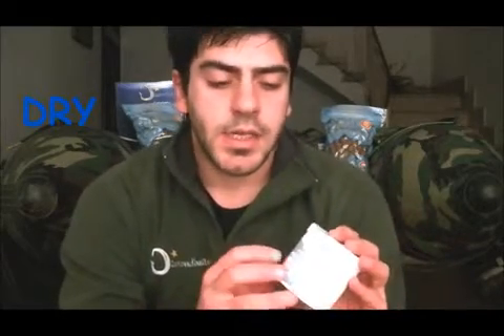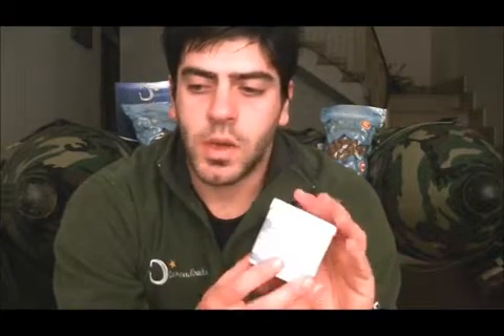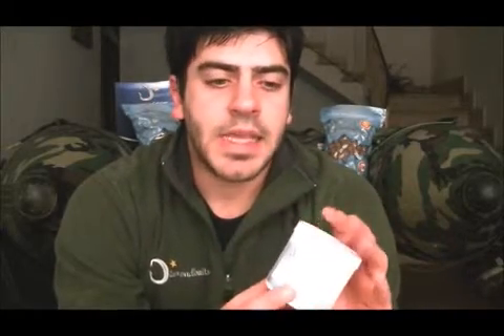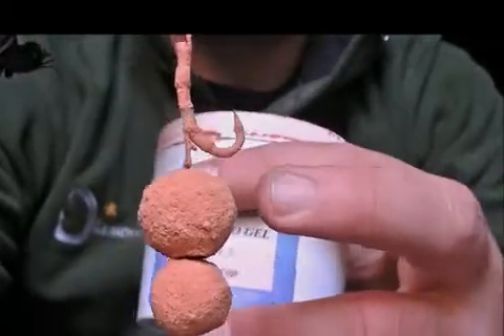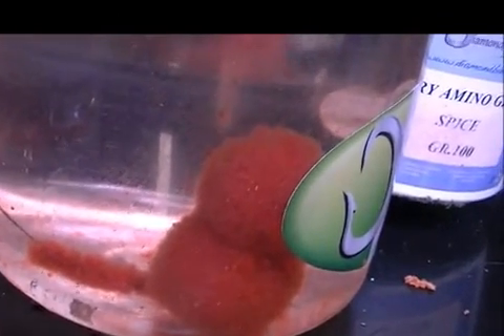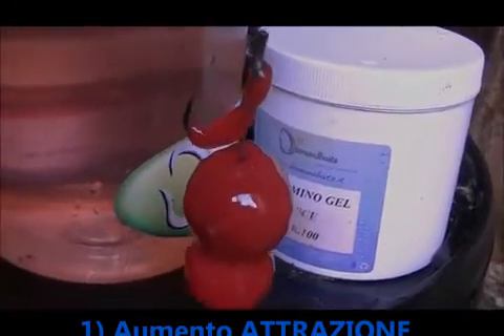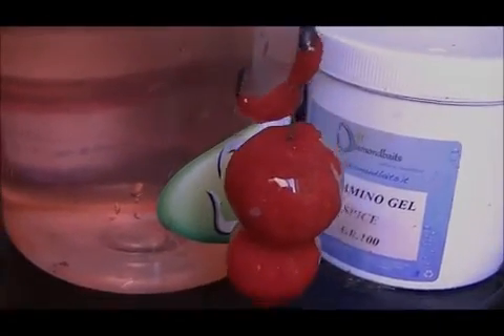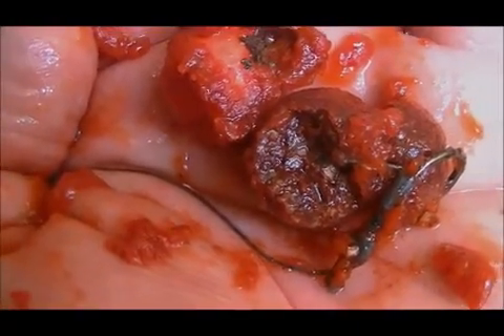Carponline- DAG Diamondbaits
Un video esclusivo per Carponline di Quirino Riccitelli sui prodotti Diamondbaits